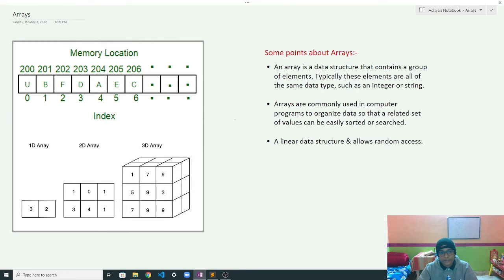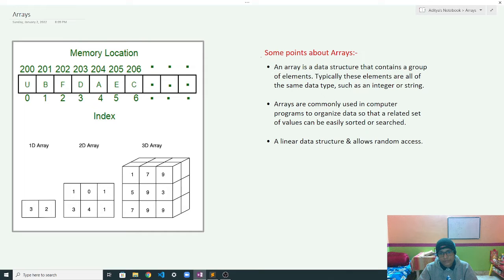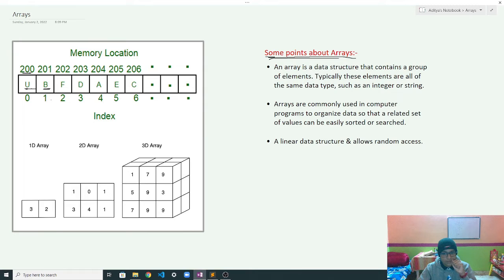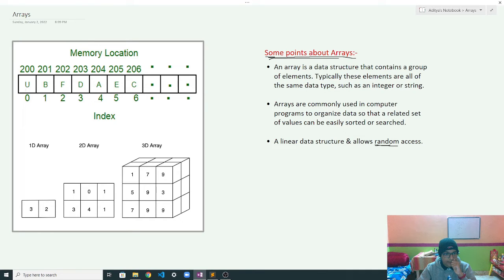All about Arrays | Data Structures & Algorithms(part-2)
In this video we are going to cover definition, types and implementation of arrays. This video is part of my Data Structures & Algorithms course:-